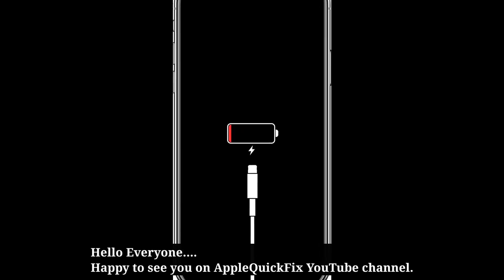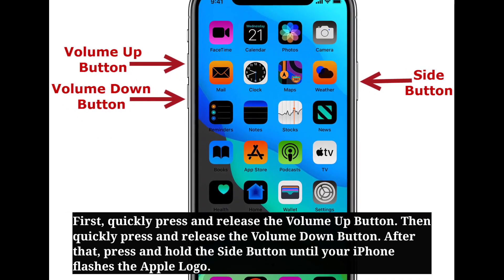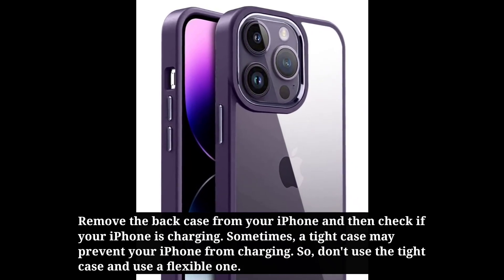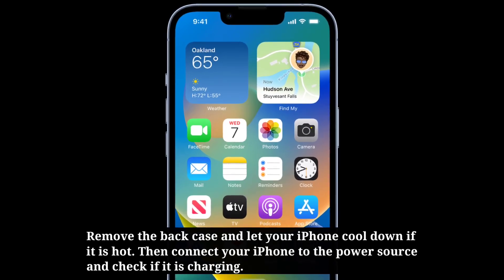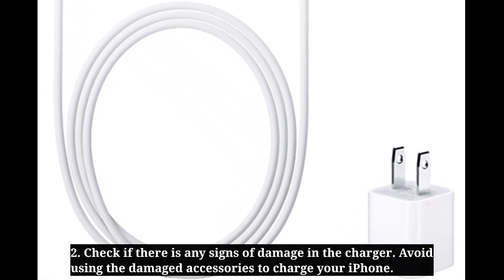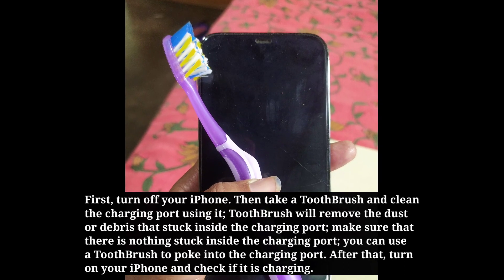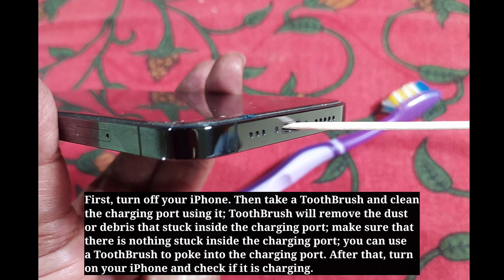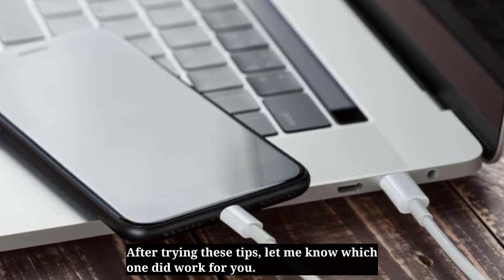iPhone Not Charging After iOS 17.6 Update (Fixed)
iphone not charging after ios 17 update ios 16, iphone not charging after ios 17 update iphone 8, x, xs, xs max, xr, 11, 12, 13, 14, 15, iphone not charging after ios 17 update Reddit.